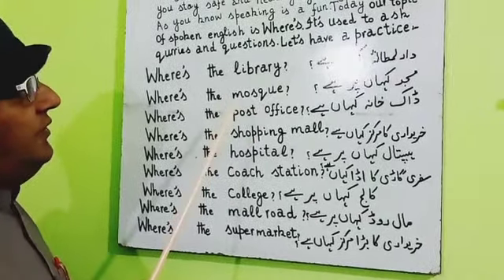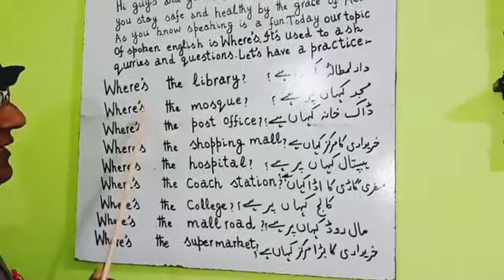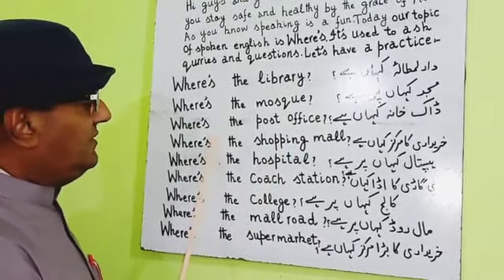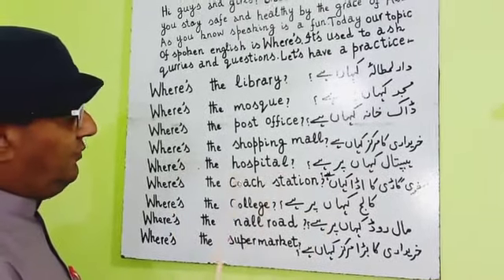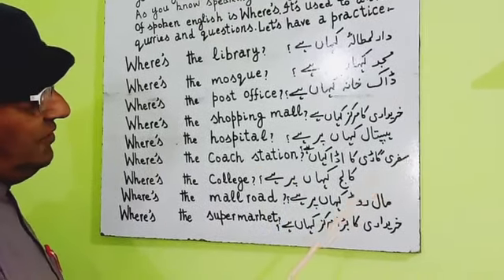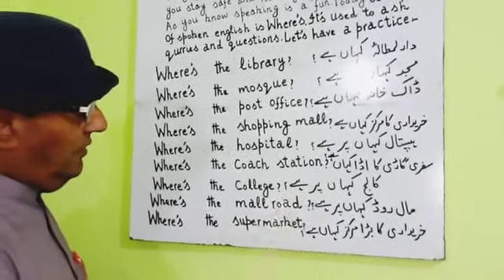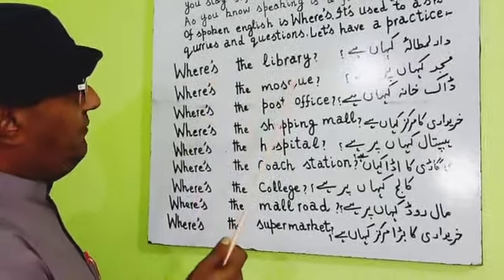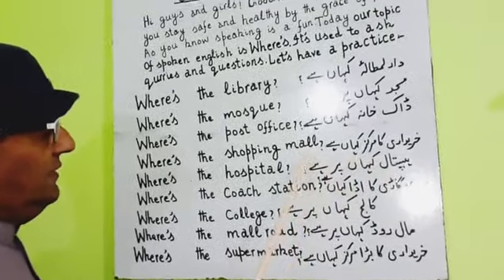How to use where's lesson 28